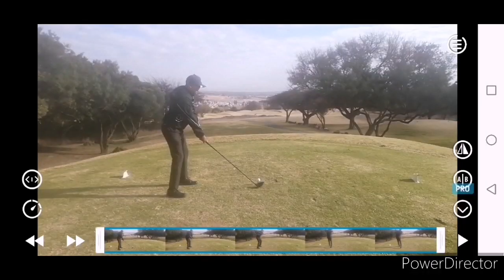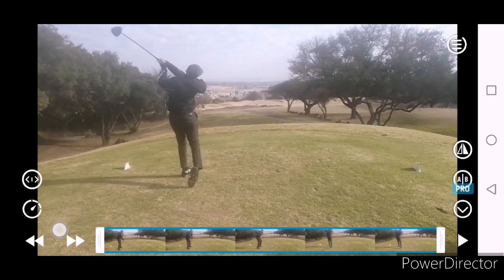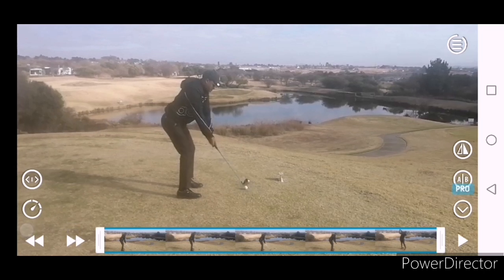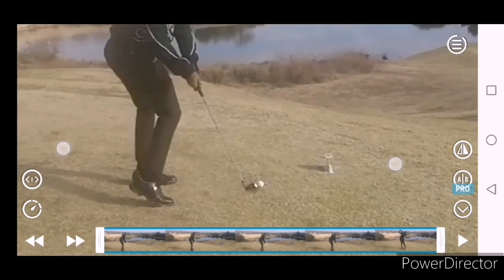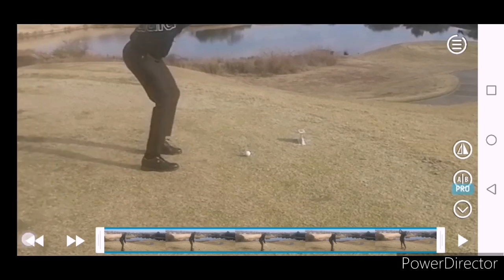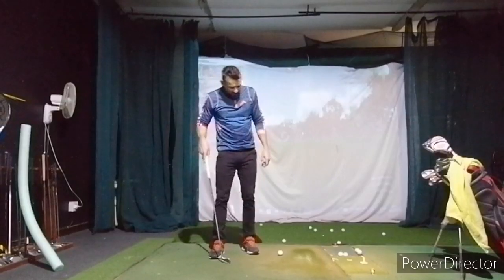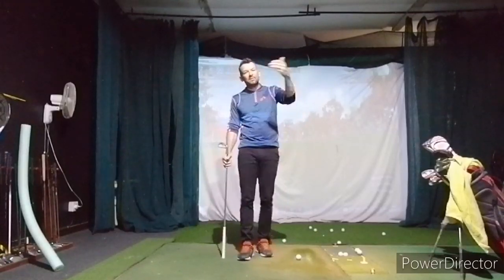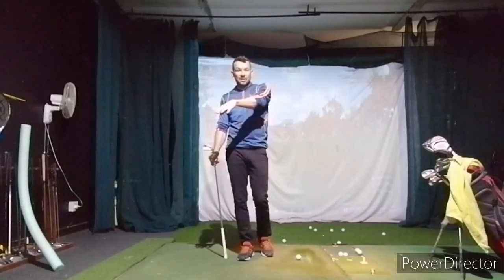Itani. Lesson Notes. On Course.